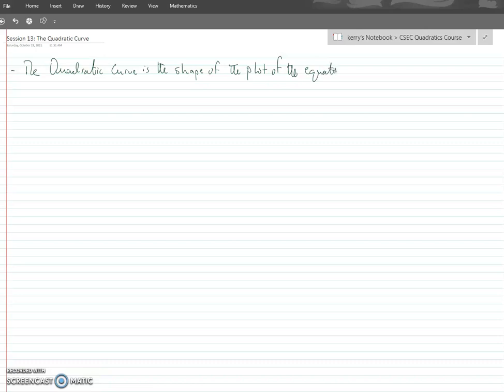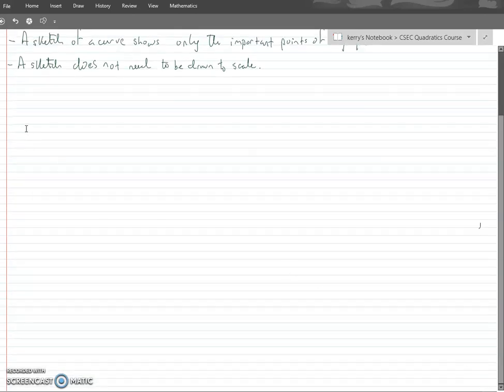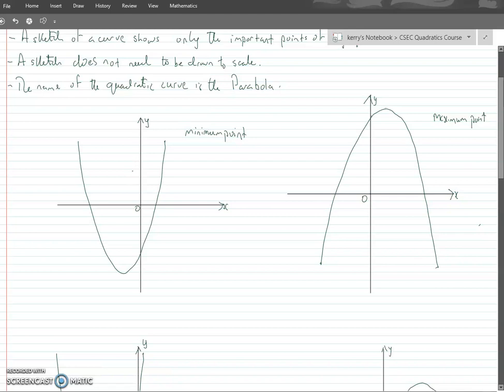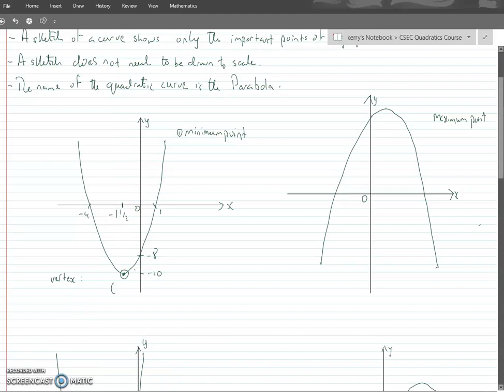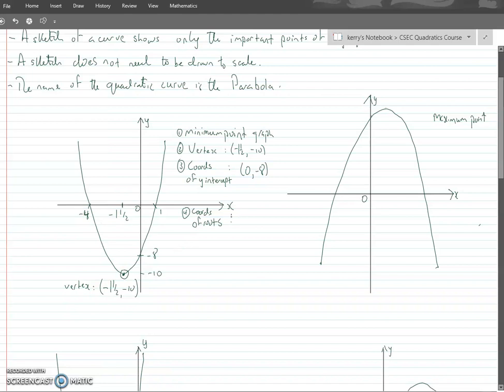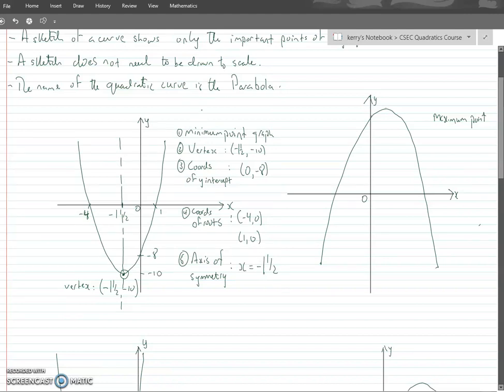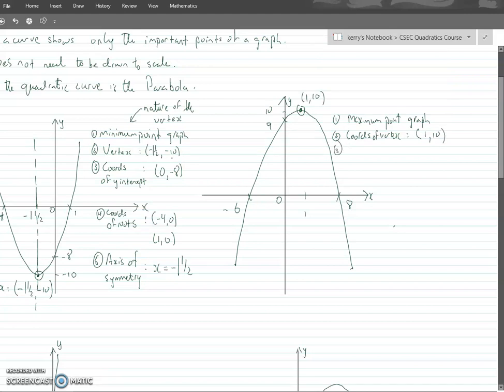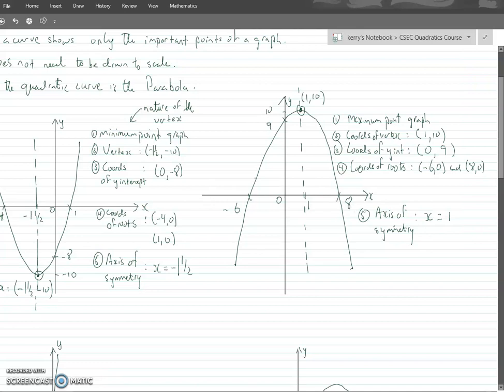The Quadratic Curve - A Course in Quadratics (Session 13)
Hi all! Welcome to the thirteenth video in our Teach Yourself Quadratics series! I hope you're coping well so far! If you have any comments or questions, please feel free to post it in the comment section!